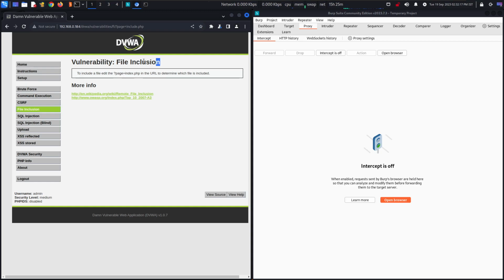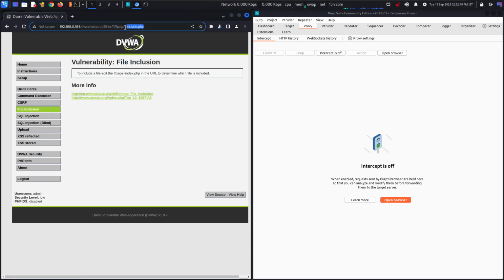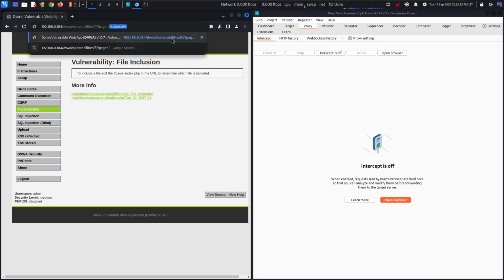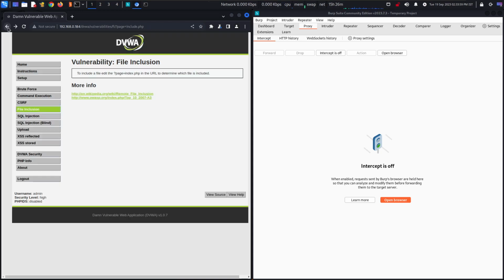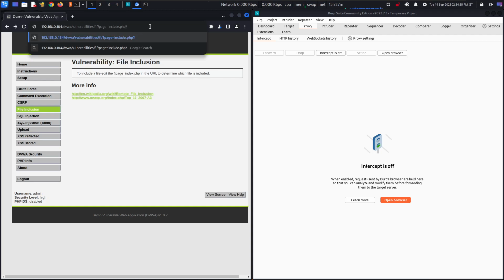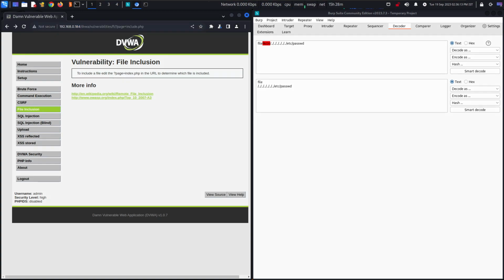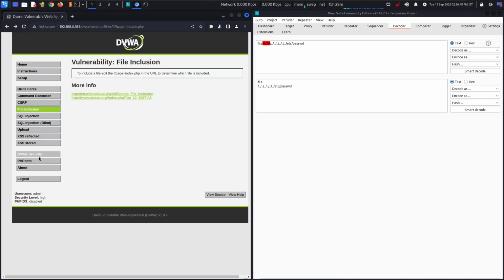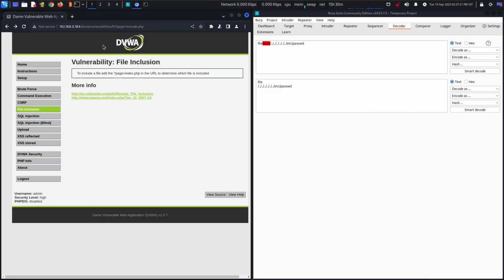File inclusion | DVWA | Security Level Medium & HIGH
I showed in this video with explanation How to exploit and why HIGH level is not possible also how developer should make there application by whitelisting it.